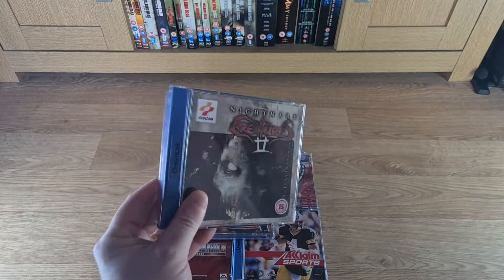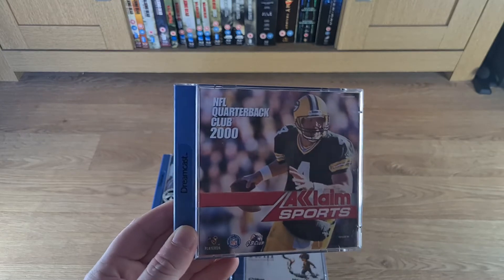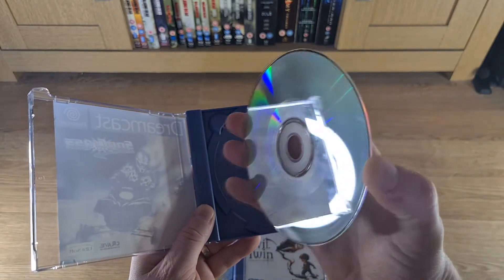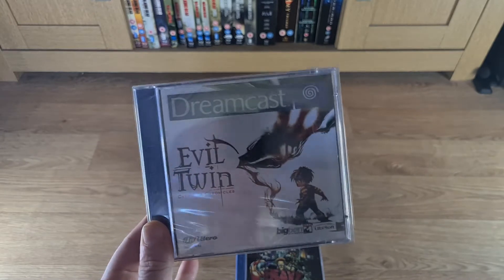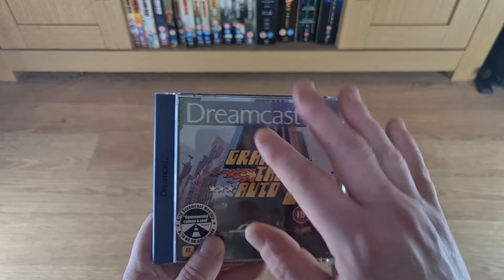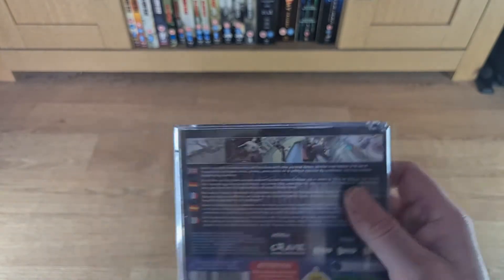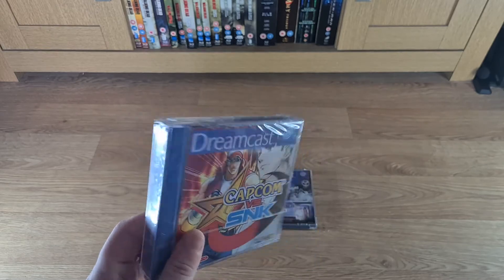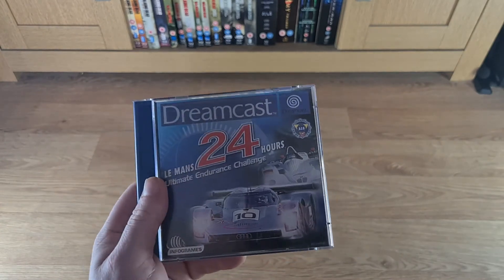Dreamcast Pick-ups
Hi peeps!

In this video i will be showing you all my latest pick-ups for the Dreamcast UK Pal Game set, some great titles along with some cheap pick-ups and rarities, hope you all enjoy! 35 games to go, my goal is near! so excited to get to this point, it's challenging but worth it, remember guys if you wan't to build up a collection like this, "buy in bundles to begin with" this will help you through the pricey games when it comes to that point

Keep Safe!